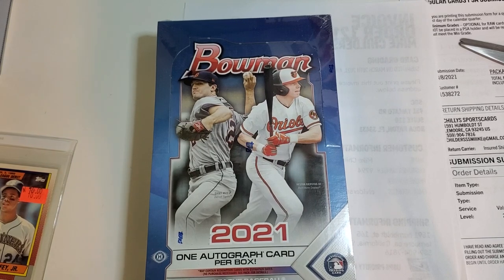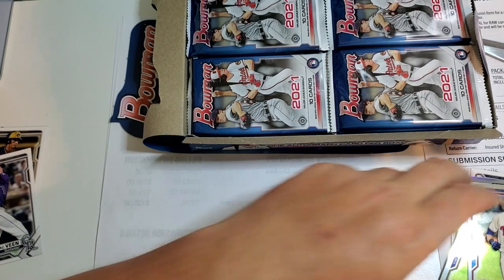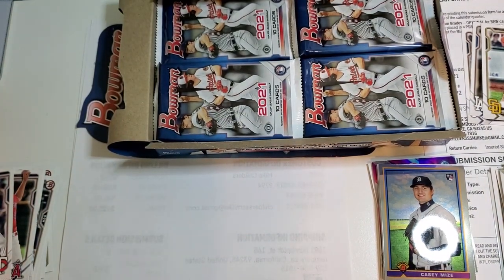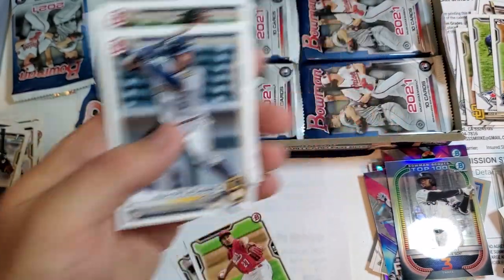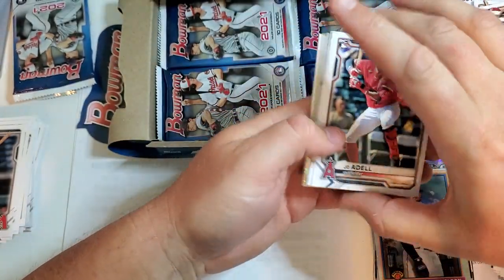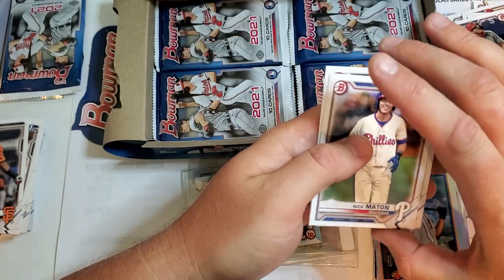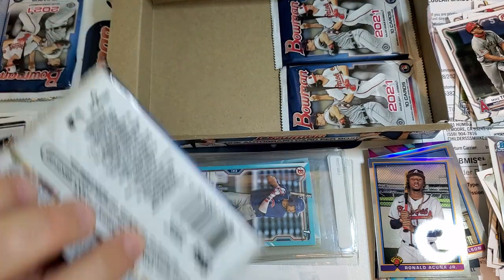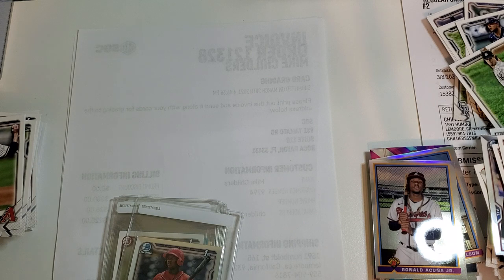2021 Bowman hobby box opening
fun stuff must watch